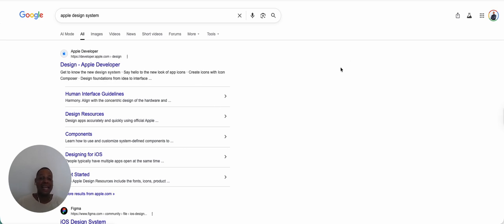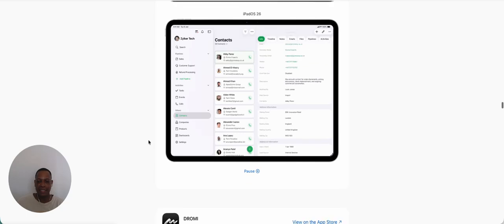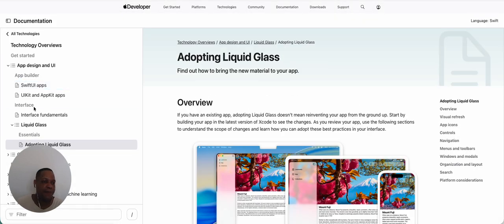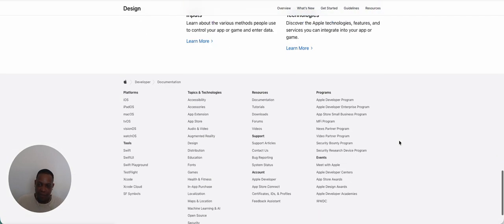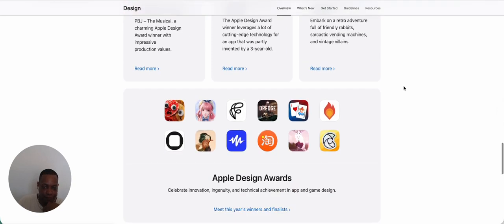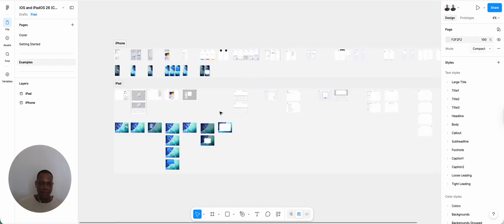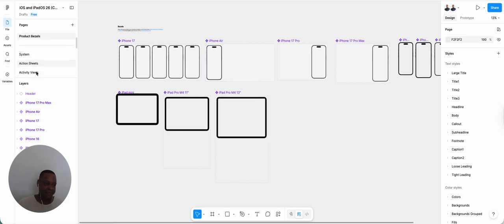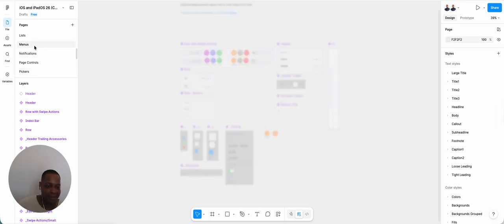Build Better Apps with Apple's Latest UI Guidelines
I explored the Apple Design System and broke it down into something practical for real UX design.
This isn’t just about making interfaces look clean. It’s about creating products that feel intuitive, smooth, and effortless to use.
I design websites, SaaS platforms, and mobile apps that are clean, structured, and ready for development.

📣 Let’s Connect
Want to work with me on a website or UX/UI design project?

🌐 Website Design
🎨 Branding & Logo Design
🧪 UX Audits